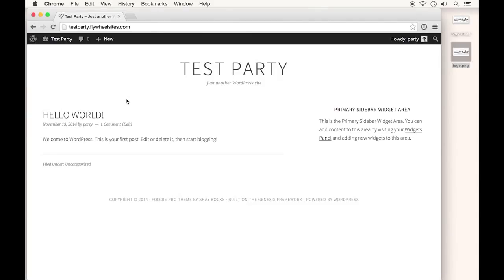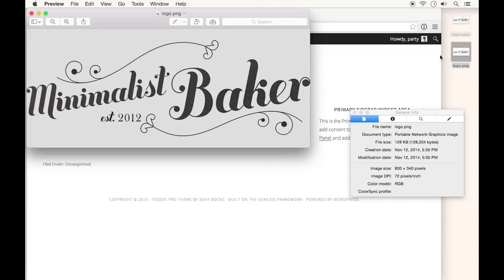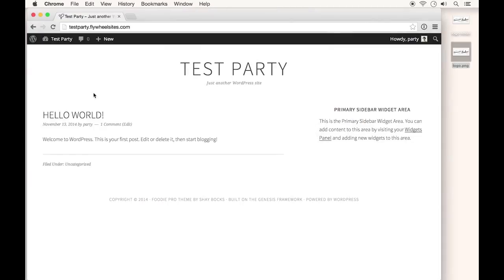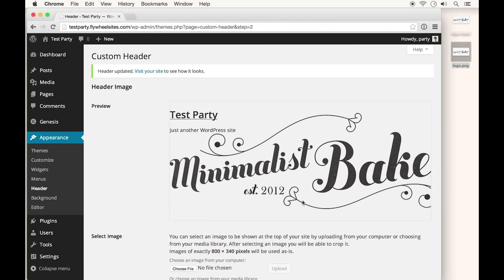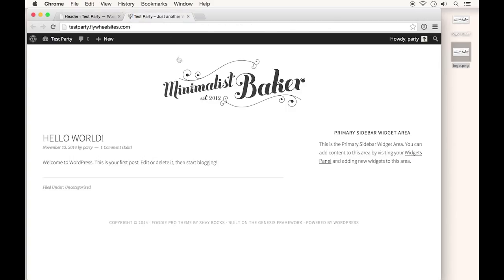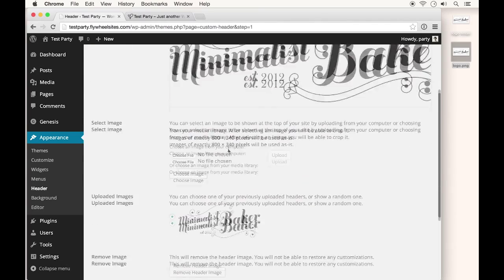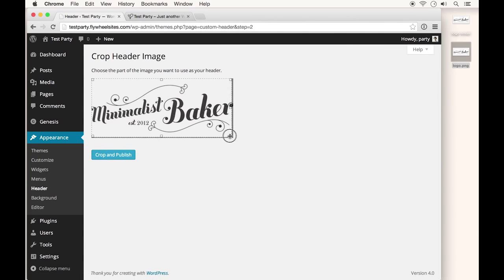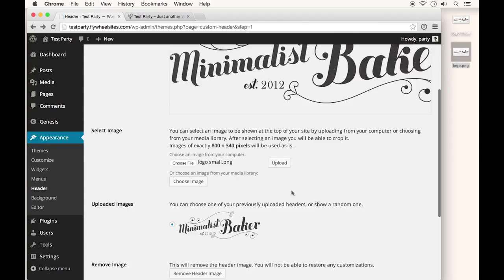Foodie Pro: Uploading a Retina-Ready Custom Logo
This is part of my Master Customization Guide for Foodie Pro.